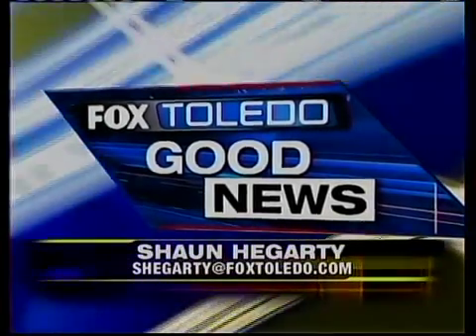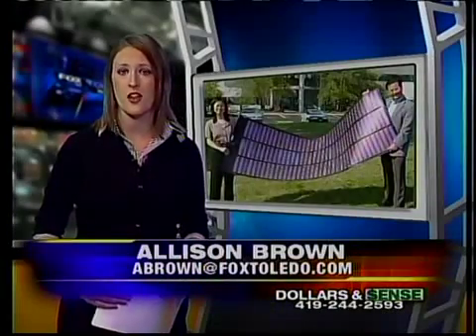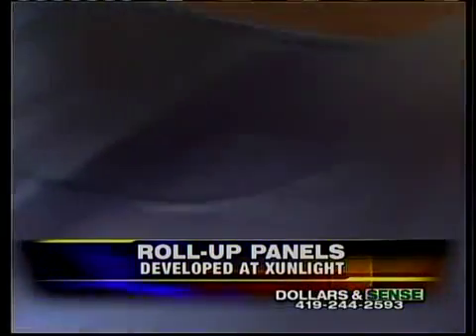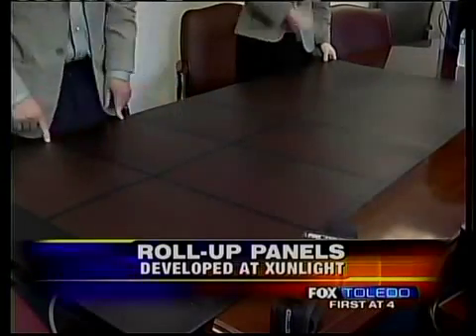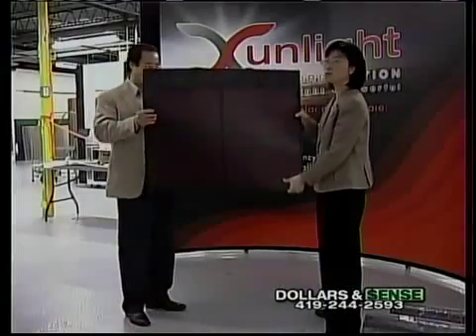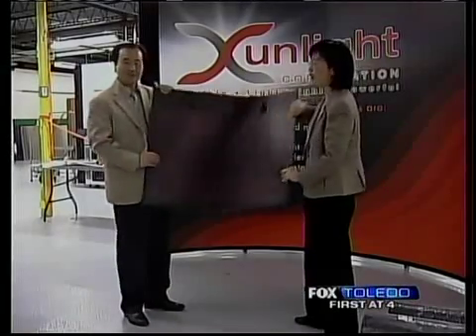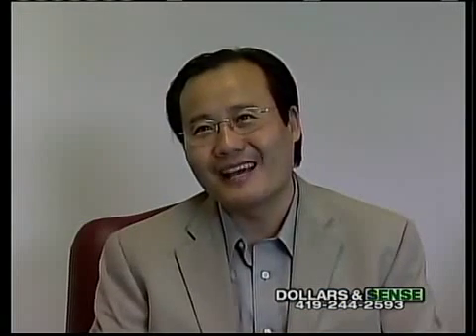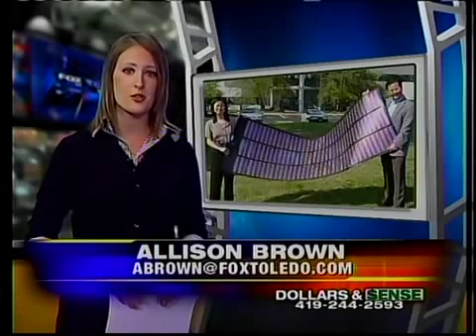Roll-up solar panels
Xunlight working on the development of roll-up solar panels